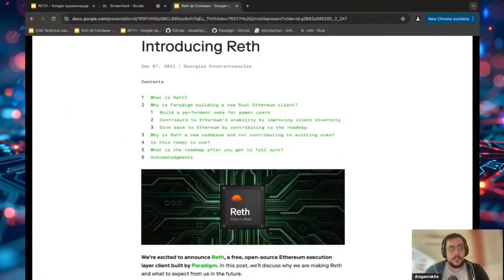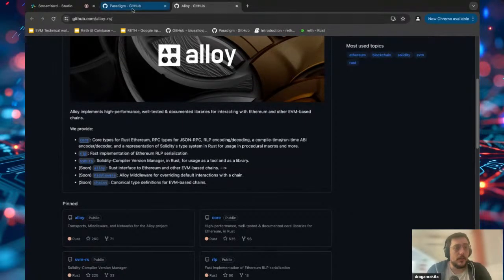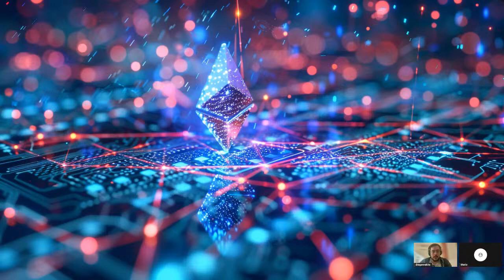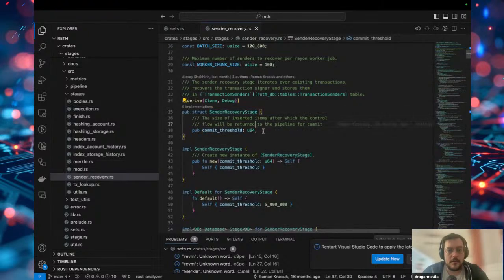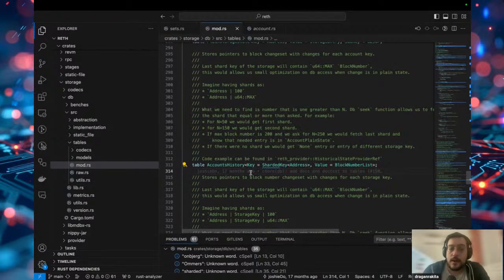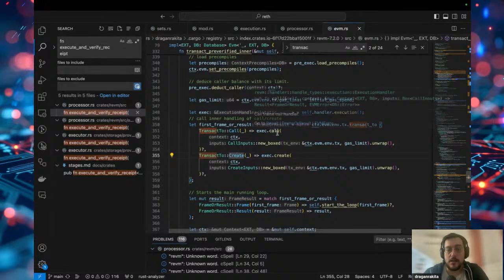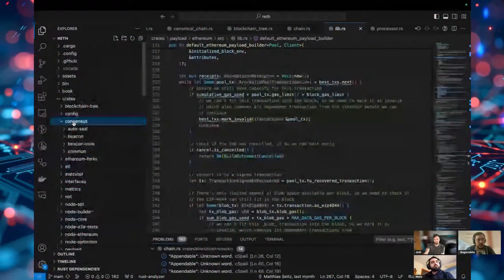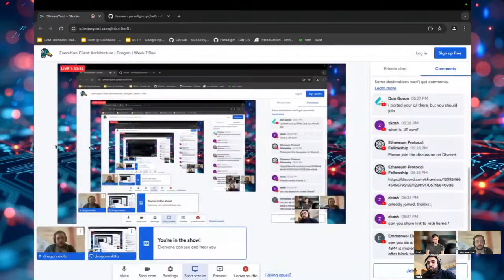Execution Client Architecture | Dragan | Week 7 Dev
Week 7 development track is an insight into Ethereum execution layer client codebase, explaining its architecture and highlighting novel approaches.